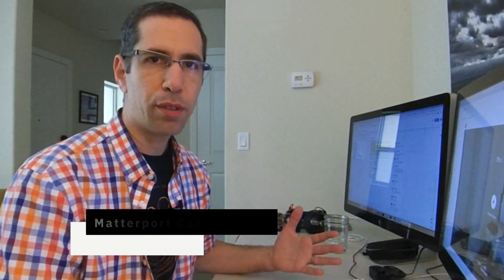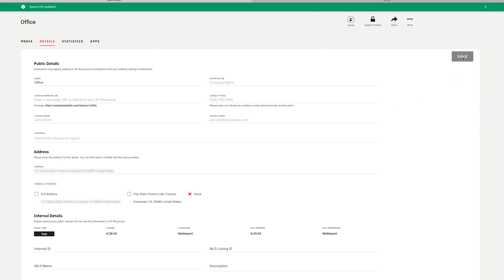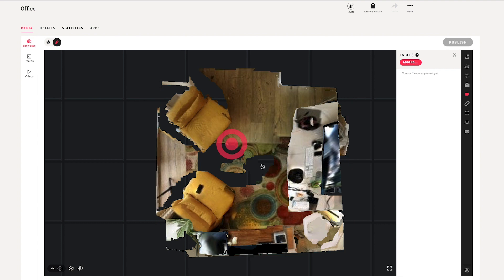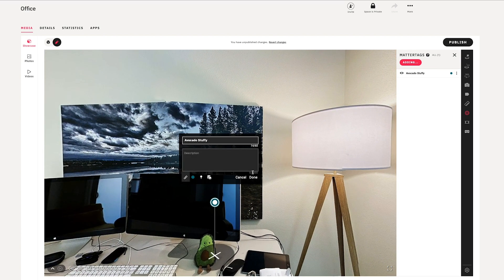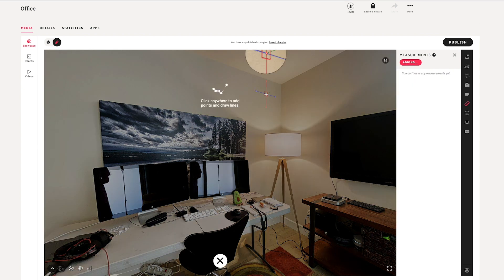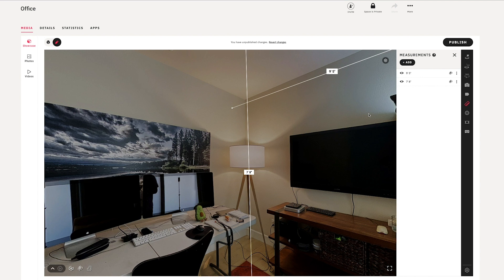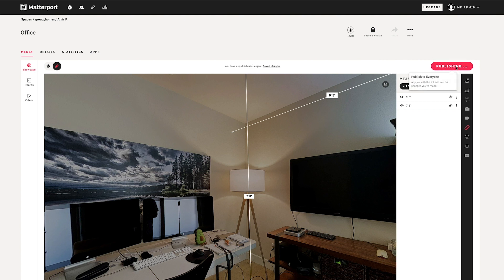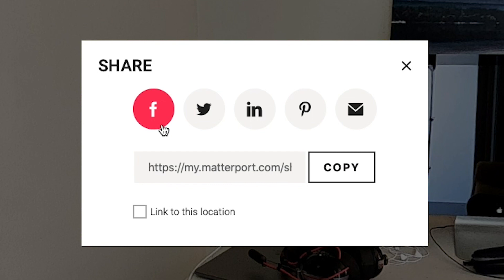How to edit 3D scans on iPhone or iPad using the Matterport Capture app - Part 3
Learn how to personalize your immersive 3D space and share it with friends, family and colleagues!

In this video, you'll learn:
* How to customize your 3D model after scanning
* How to add media, including videos
* How to add labels and Mattertag annotations to your model
* How to add measurements

Part 2: How to capture 3D scans on your iPhone or iPad using the Matterport Capture app